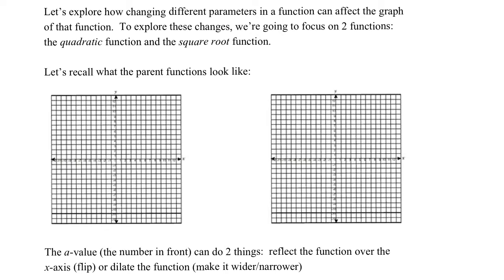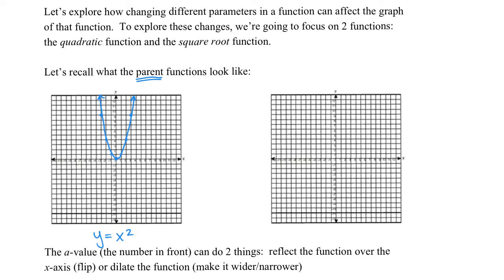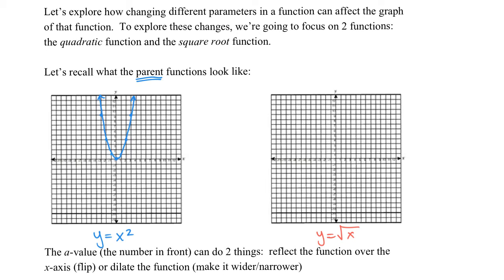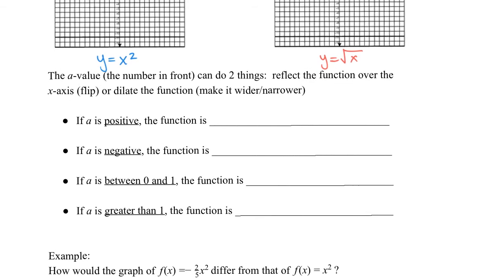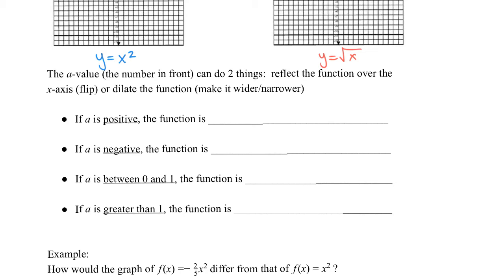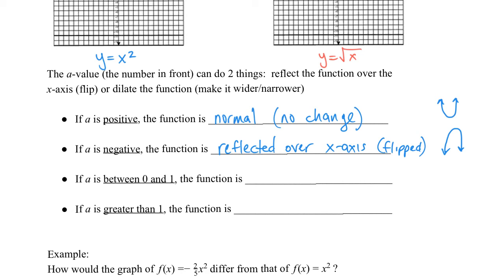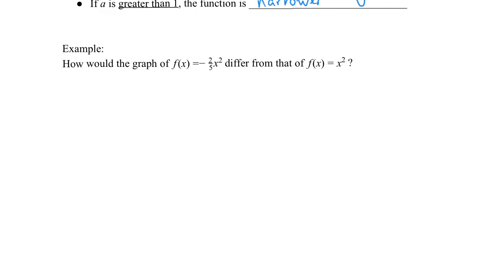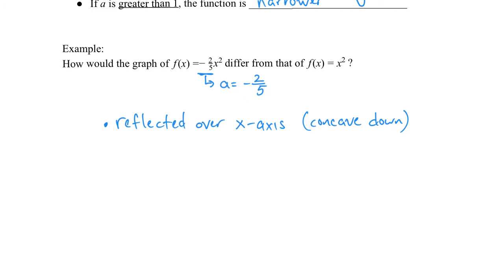Transforming Functions I - Notes